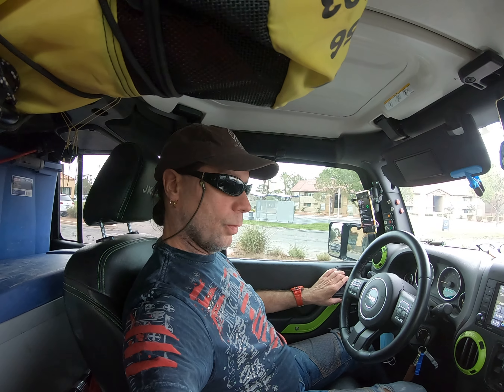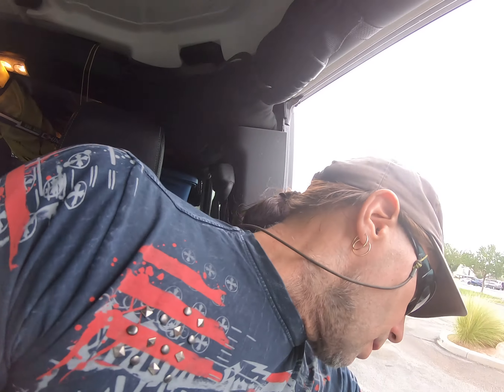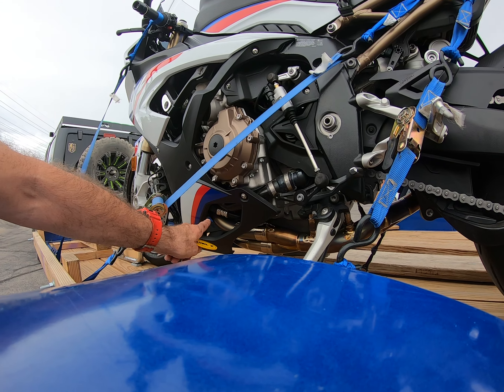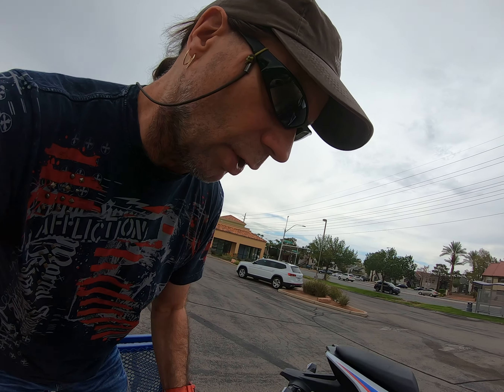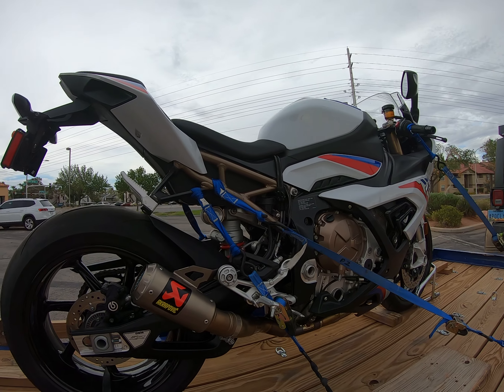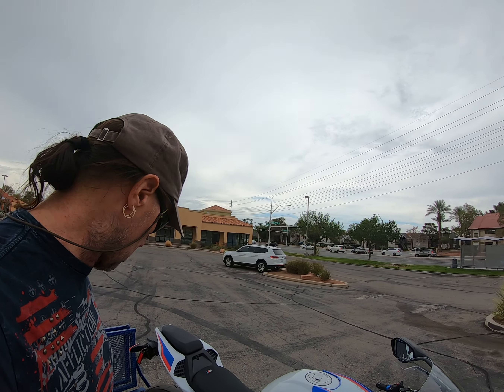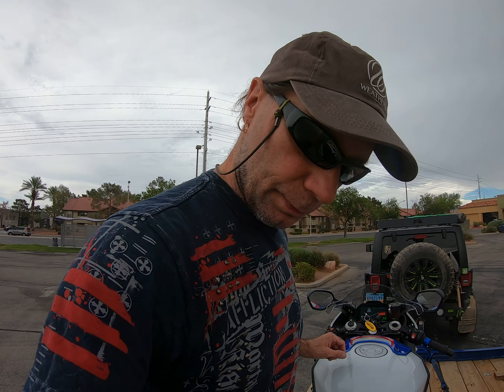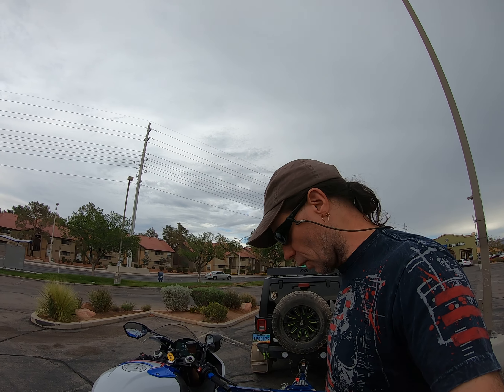2021 BMW S1000RR AKRAPOVIC FULL TITANIUM EXHAUST REAL LIVE UNCUT